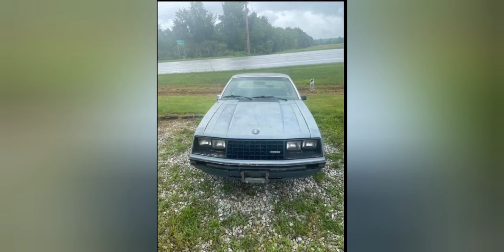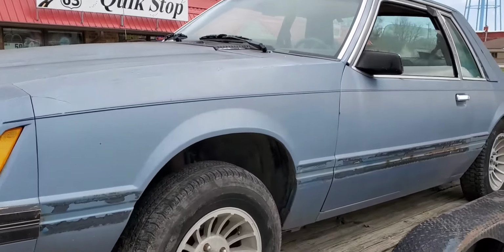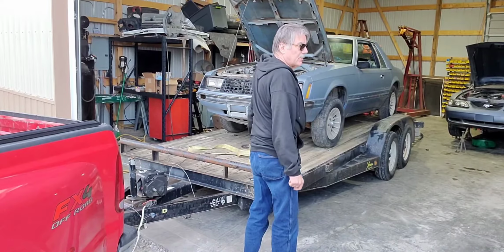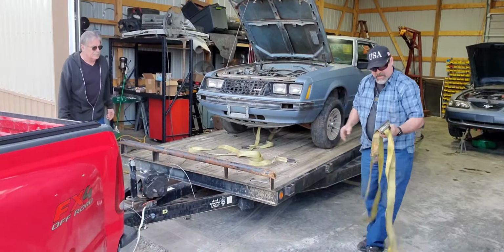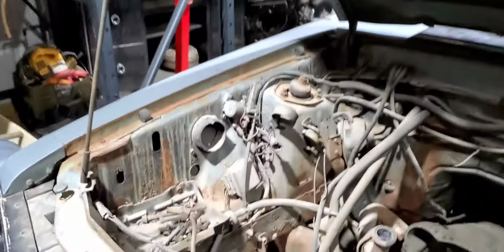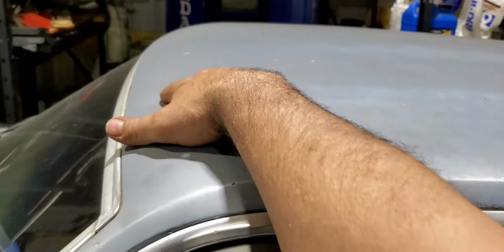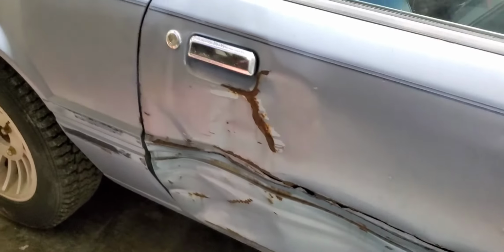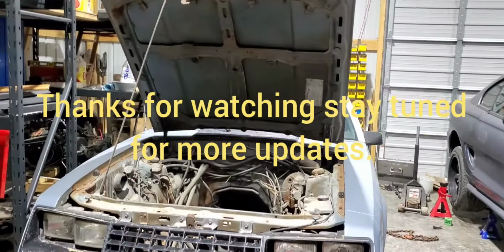ep 25 I finally found a Notch!